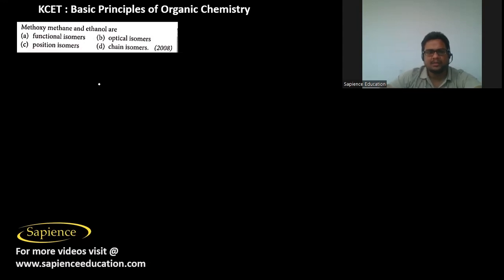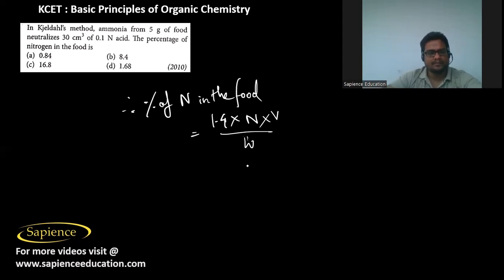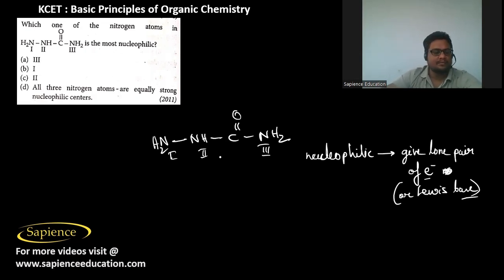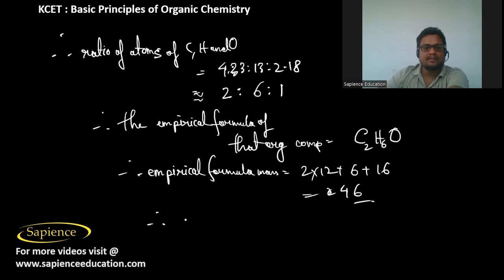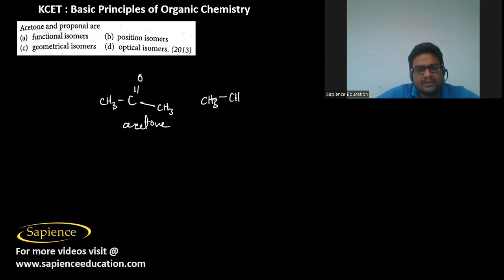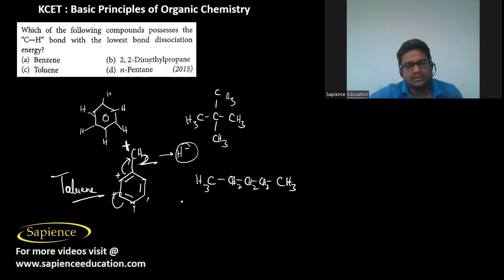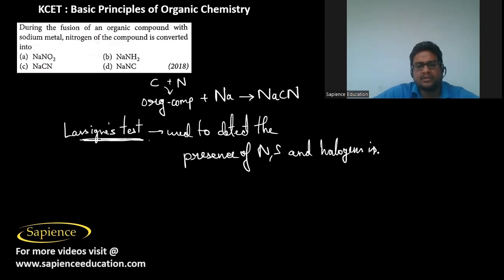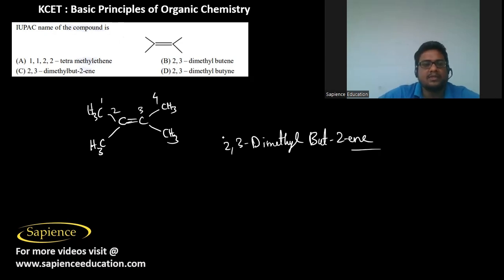Chemistry | Basic Principles of Organic Chemistry Part 1 | KCET - Previous Years Questions | pyq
cbse class 11 Chemistry | Basic Principles of Organic Chemistry Part 1 |  KCET - Previous Years Questions | pyq